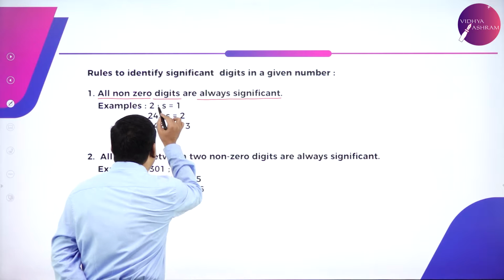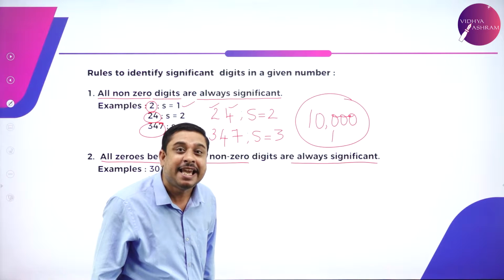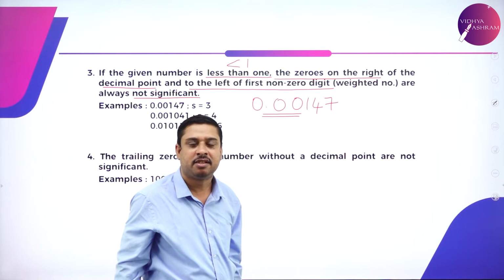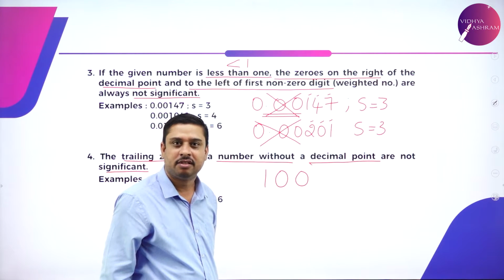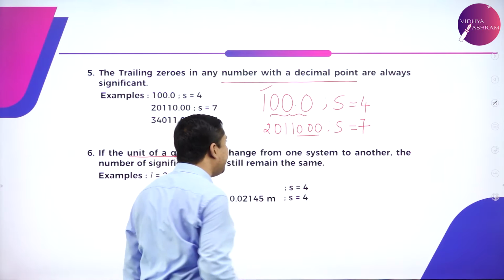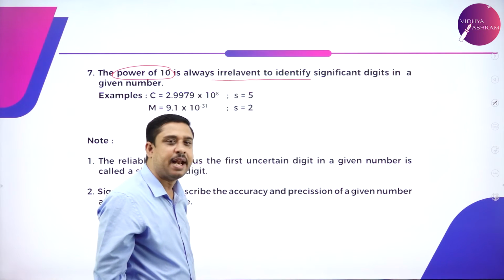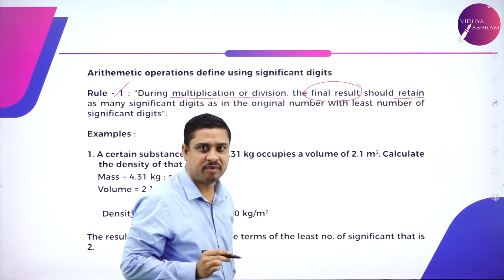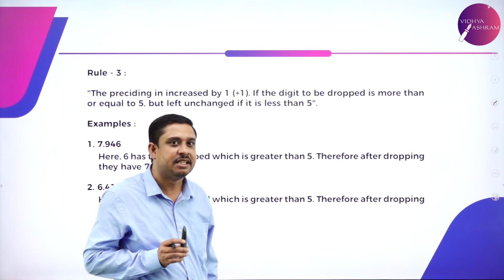DAY 09 | PHYSICS | I PUC | UNITS AND MEASUREMENTS | L7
Class : I PUC
Stream : SCIENCE
Subject : PHYSICS
Chapter Name : CHAPTER - 1 UNITS AND MEASUREMENTS
Lecture : 7